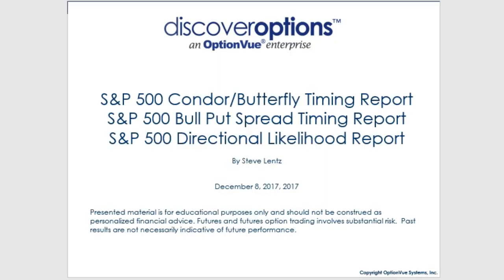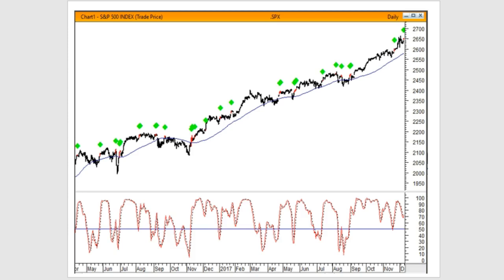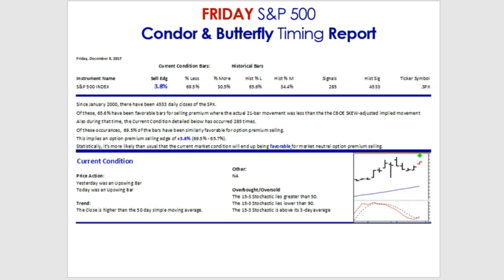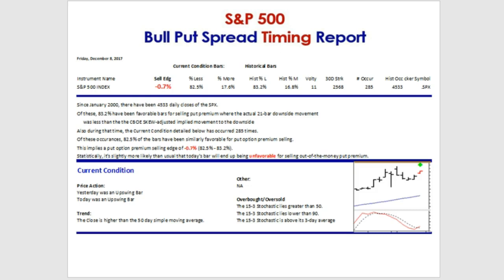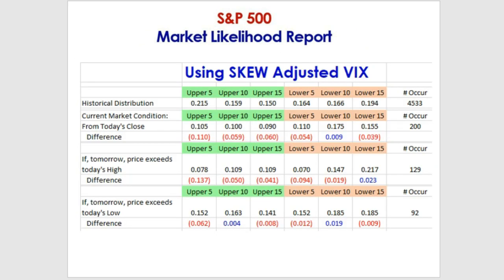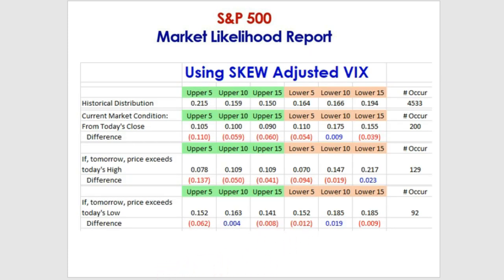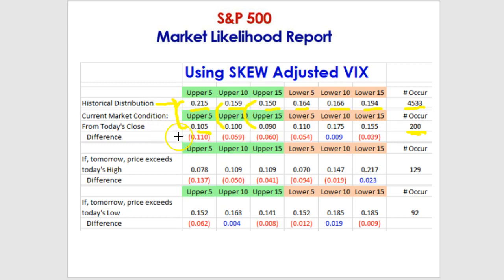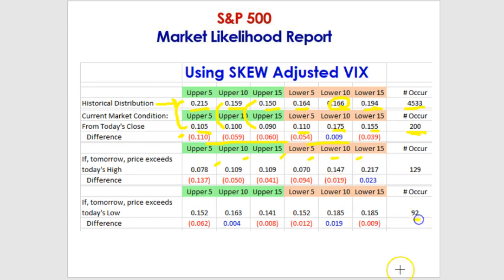Weekly Market Reports for December 11, 2017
Friday’s action was that of an Upswing Bar that followed a previous Upswing Bar. This occurred while the 15-3-3 stochastic is in an Uptrend between 50 and 90 and the SPX is trending Upward above its 50-day simple moving average. This market condition has occurred 200 non-consecutive times since January 2000. Our research indicates that, statistically speaking, it’s more likely than usual that this market condition will end up being favorable for selling option premium with neutral strategies.